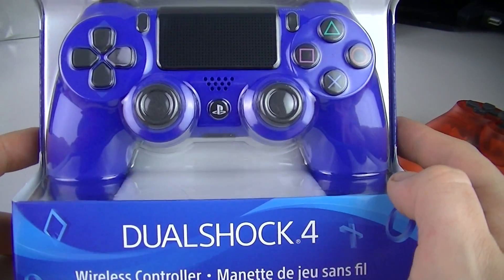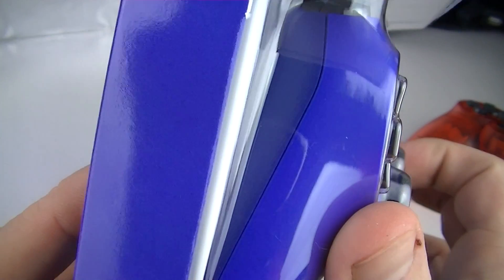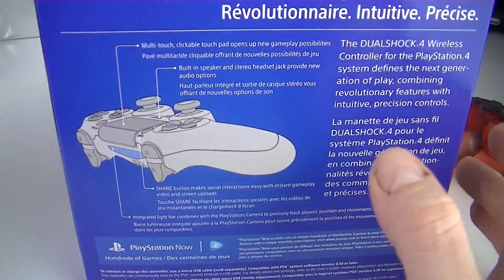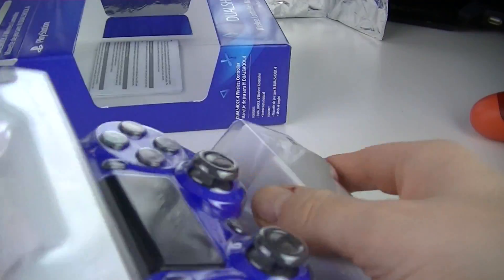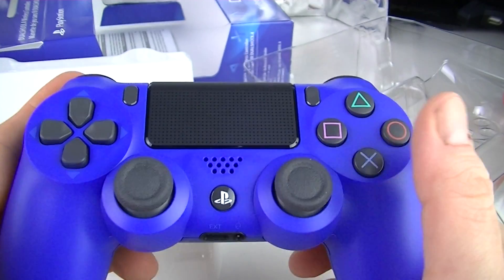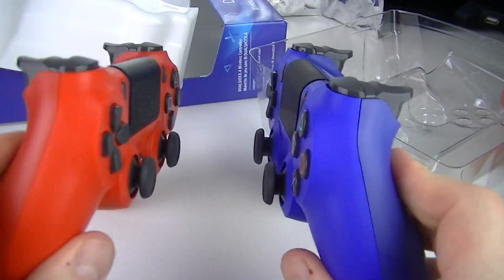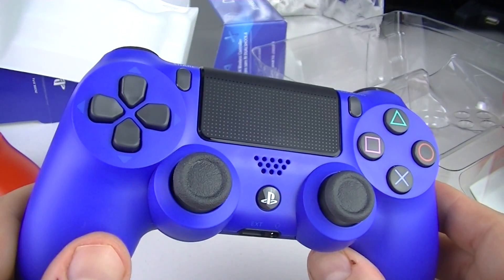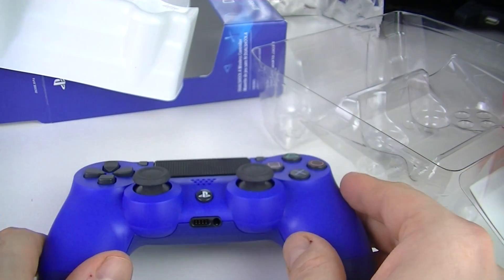PS4 WAVE BLUE DUALSHOCK 4 UNBOXING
PS4 WAVE BLUE DUALSHOCK 4 UNBOXING another add to the ps4 dualshock collection I am just loving these official colors.